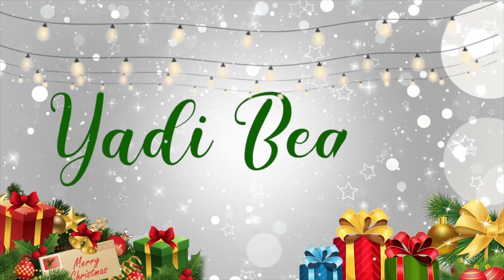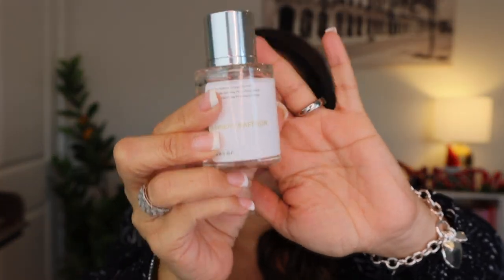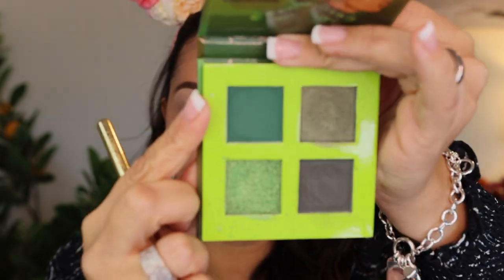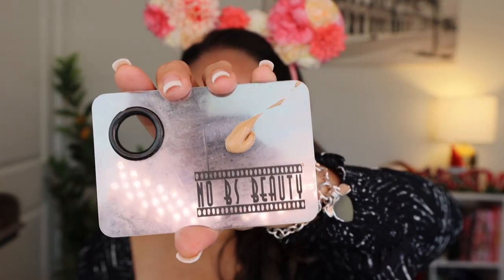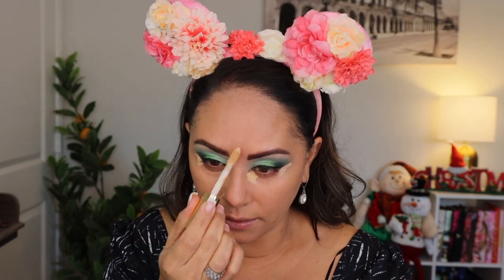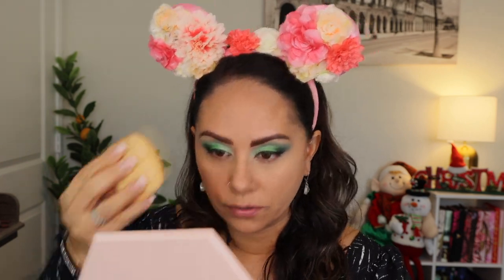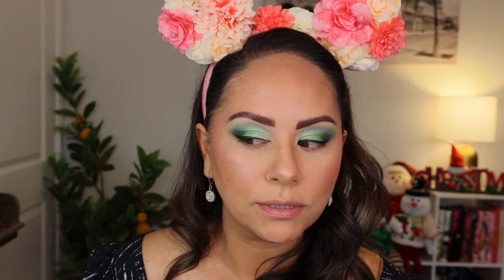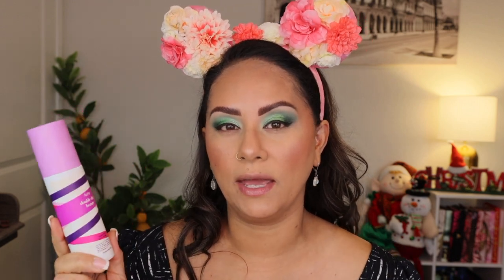Full Face of Makeup at Ulta 2022 | Hourglass// Nars// Tarte// Nabla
Sharing a full face of makeup at Ulta that is really good!! Have you tried any of these?

Amberry Saffron - Bacarrat Rouge dupe
Amberry Vanilla - YSL Black Opium dupe
Woody Sage - Jo Malone Wood Sage & Sea Salt Cologne dupe

NYX Brow Pen
NYX Brow Glue
NYX Brow Snatch

00:00  Intro
01:18   Dossier
04:36  Eyebrows
07:33  Eye Look
11:10   Complexion
29:20  Outro

BK Beauty:  Code YADI10 saves you 10%
Unearthly Cosmetics:  Code YADI saves you 10%
Nomad Cosmetics:  Code YADI10 saves you 10%
Adept Cosmetics:  Code YADI saves you 10%

Some Foundation Shade References for some of my favorites! (Are we a shade twin?)
Dior Backstage:  3N
No 1 de Chanel: BR42
Sephora Best Skin Ever:  28.5
Armani Luminous Silk:  5.75
Fenty Eaze Drops:  Shade 10
Hourglass Ambient Soft Glow:  8
Makeup Forever HD: 2N22
Rare Beauty Tinted Moisturizer:  28C
Westman Atelier: Atelier VI -honey
Dermablend Foundation Drops:  40N
Estee Lauder Double Wear: 3N2 Wheat
It Cosmetics CC Cream:  Neutral Medium